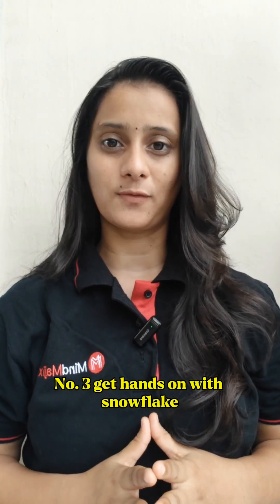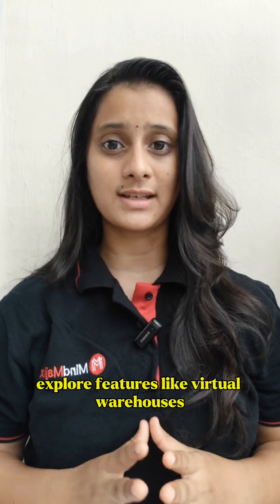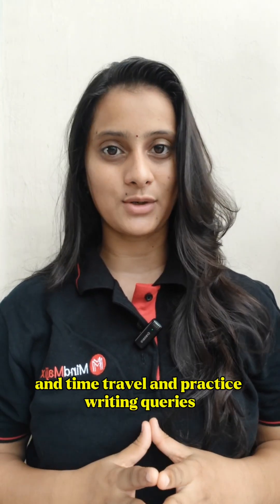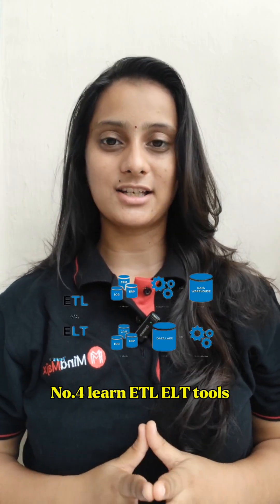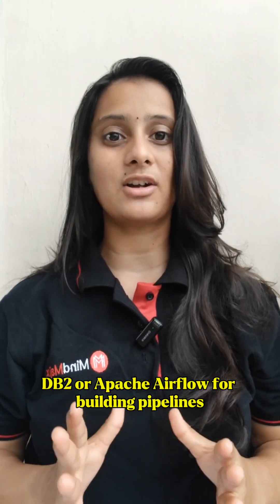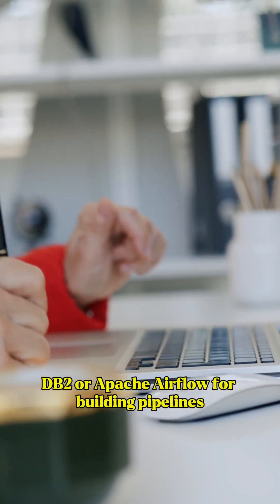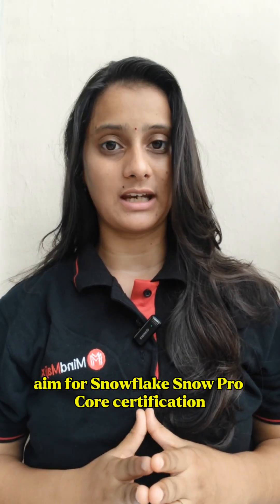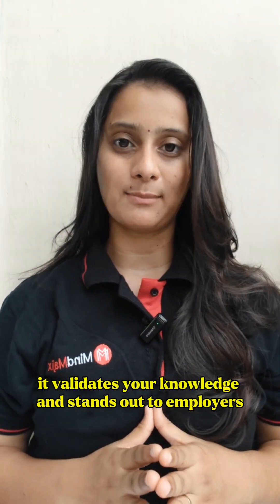Snowflake Data Engineer Roadmap | How to Become a Snowflake Developer? | MindMajix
Snowflake Data Engineer Roadmap | How to Become a Snowflake Developer?

Want to know how to become a Snowflake developer? In this short video, we break down the complete Snowflake Data Engineer roadmap including key skills, tools, and certifications you need to land a job in data engineering.